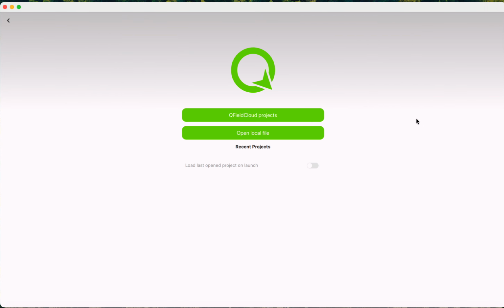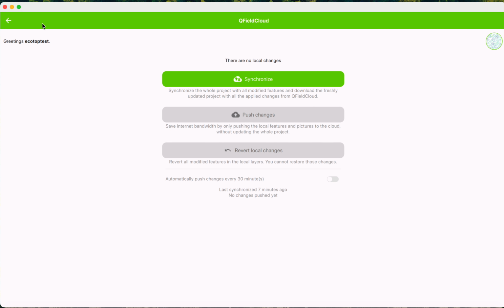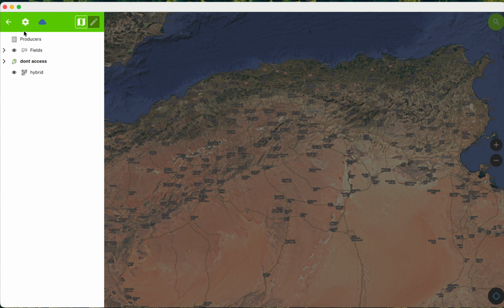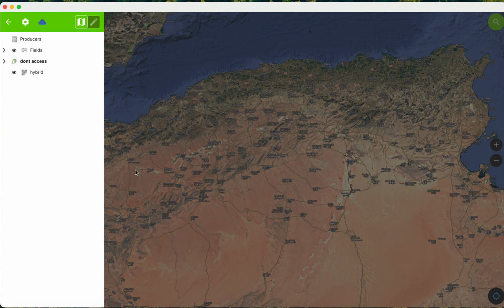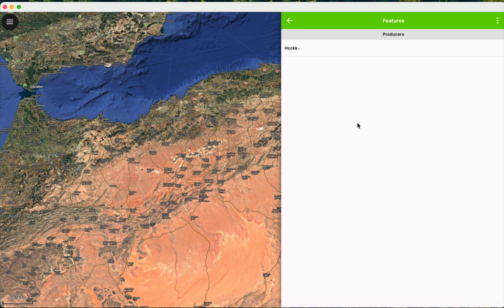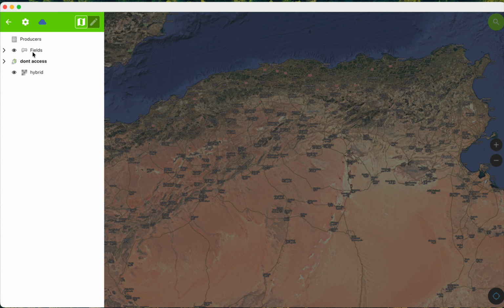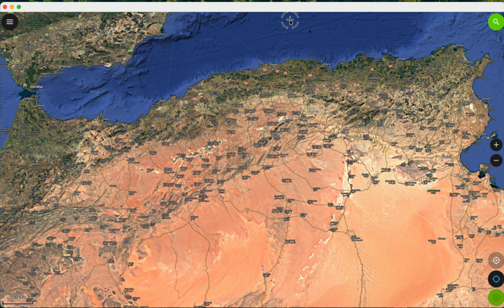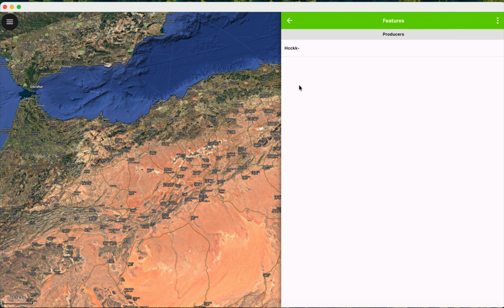02 menu basics + producer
Layers, Edit-mode, revert local changes.